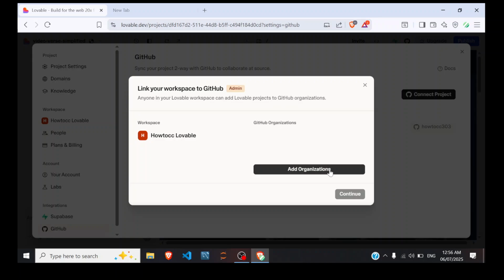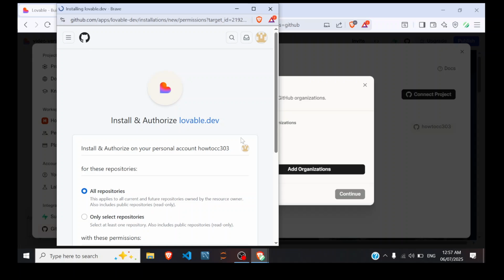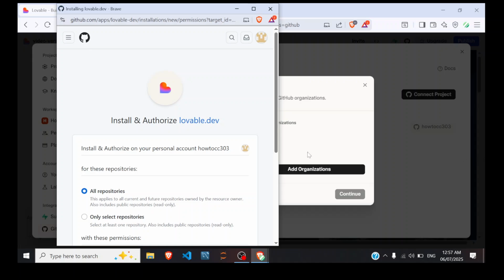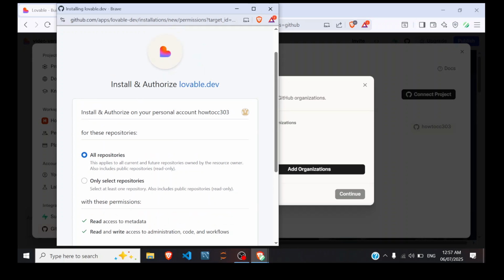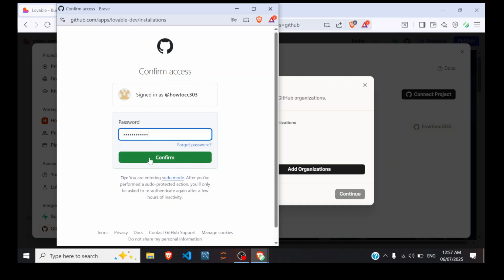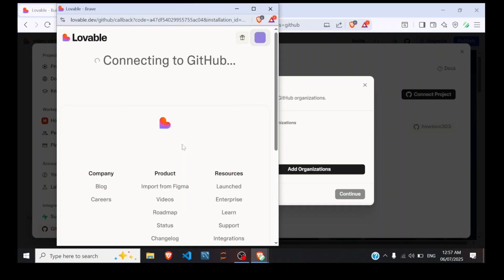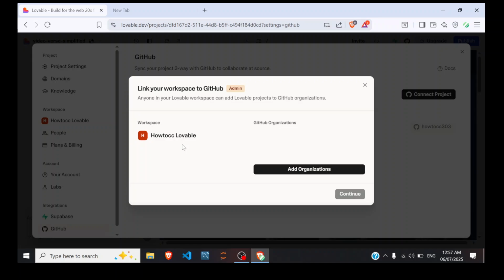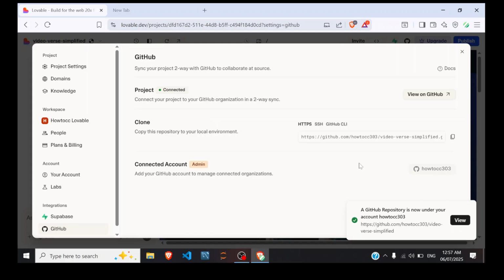How To Connect Lovable To Github (Step By Step Guide)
How To Connect Lovable To Github
In this video, learn how to connect Lovable to GitHub step by step. We cover key tips for integrating your projects, managing repositories, and syncing code efficiently.